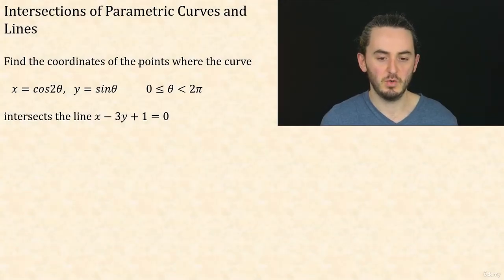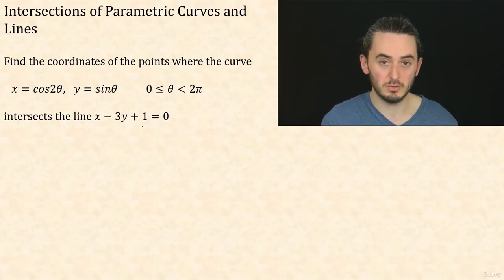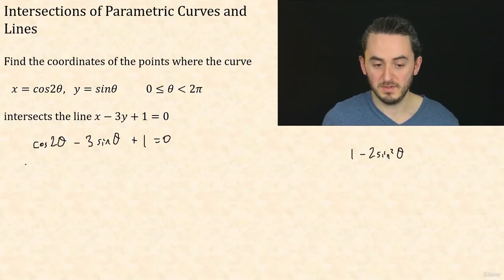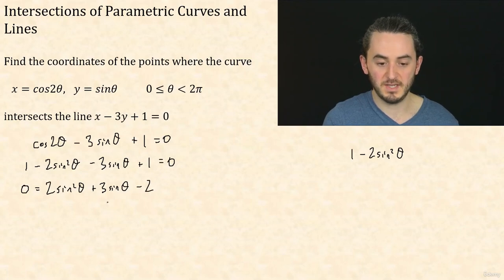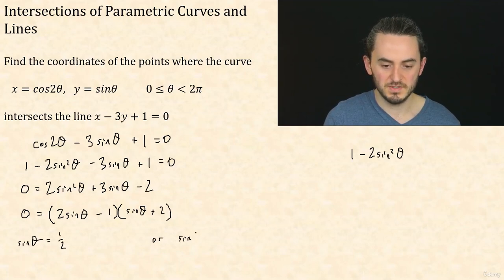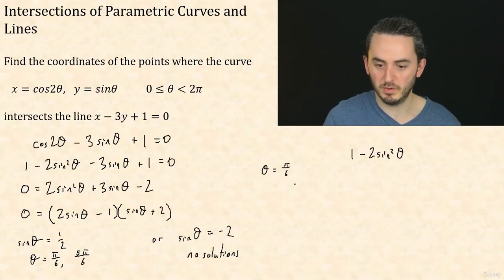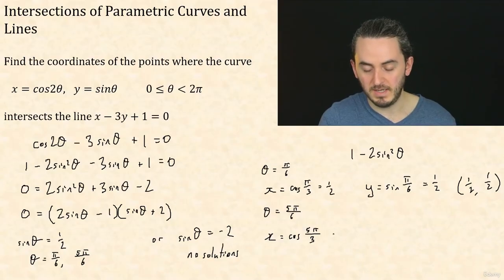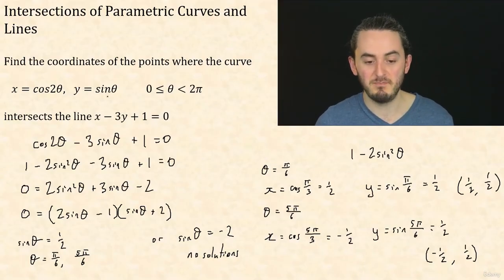20 - Intersections of Parametric Equations and Lines | CIE A Level Pure Mathematics 2 & 3